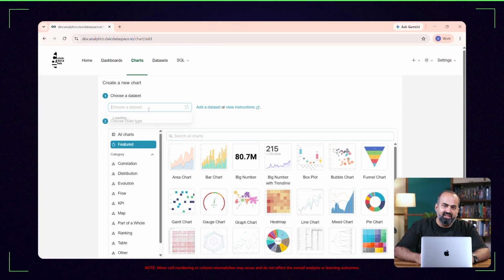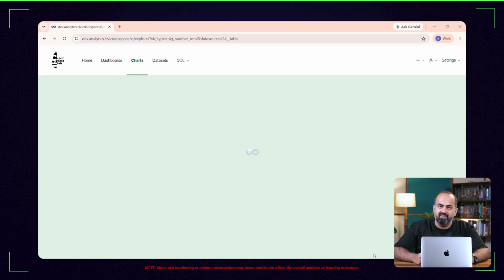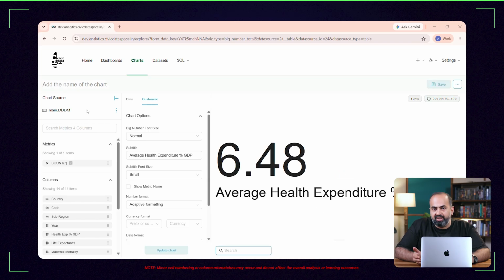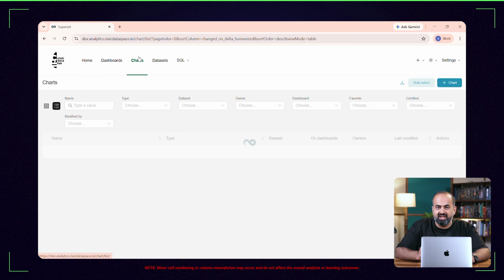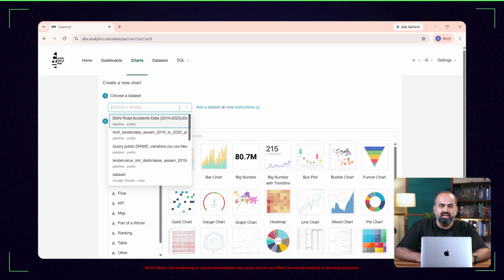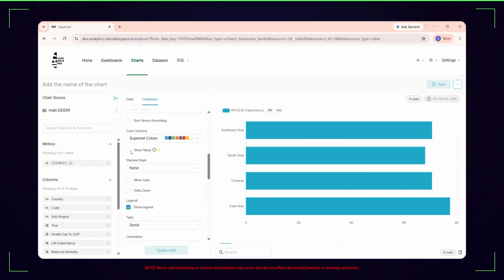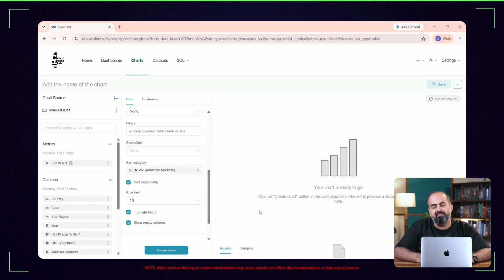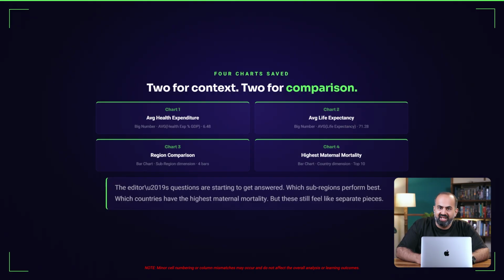M4 U2 V2